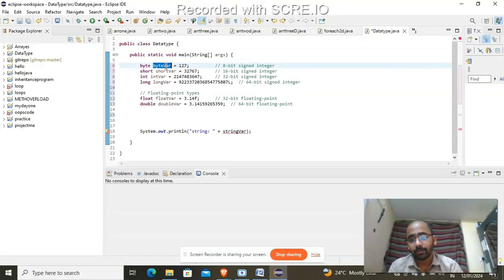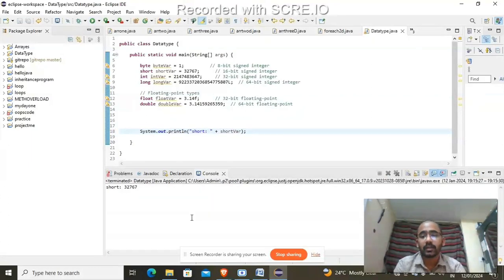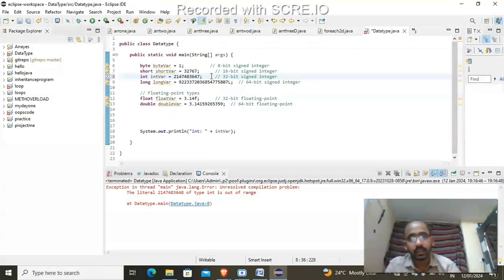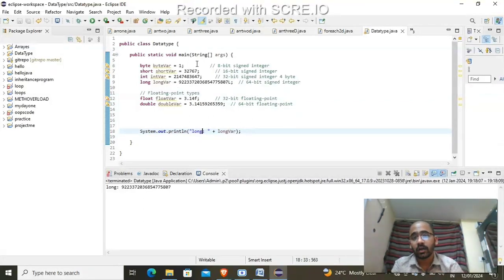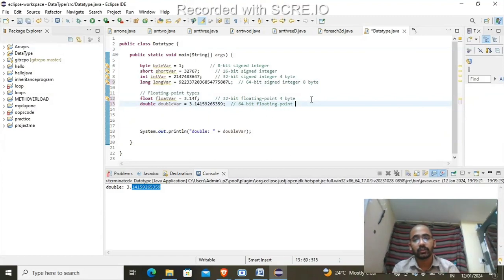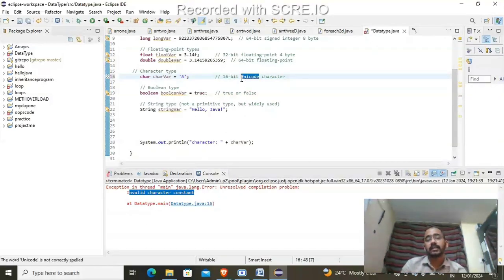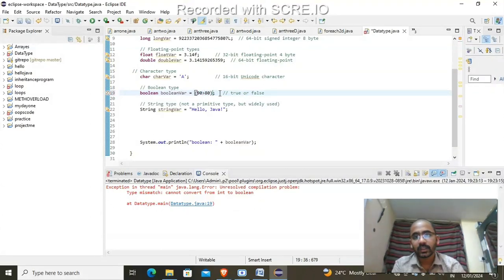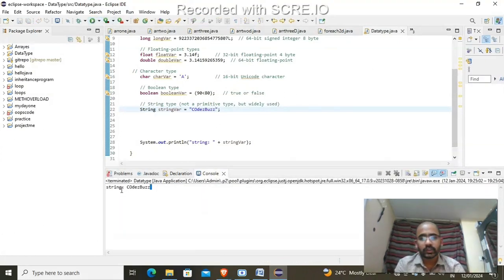datatype programming practice // datatype in Java// learn with CodezBuzz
datatype programming practice//learn with @CodezBuzz